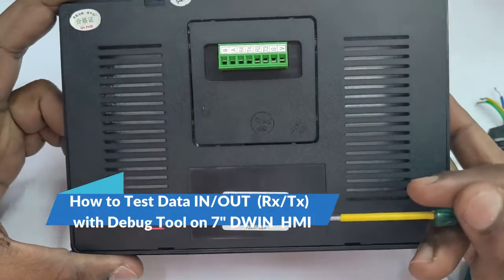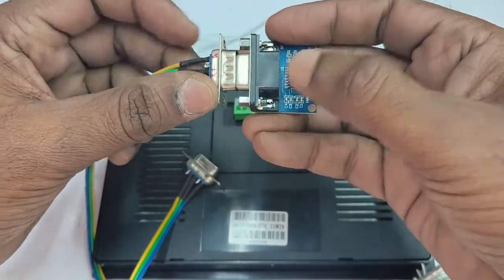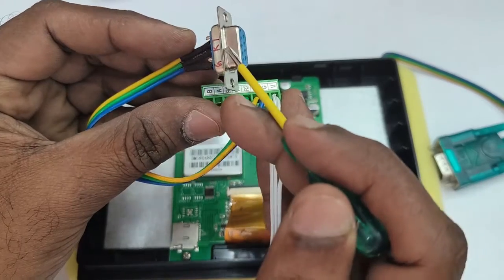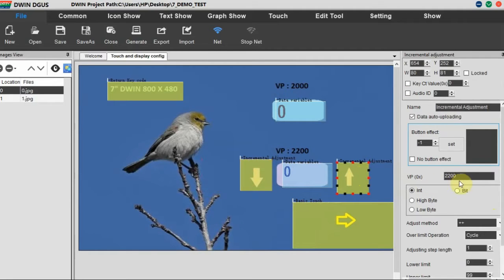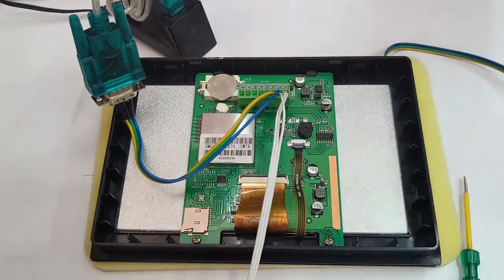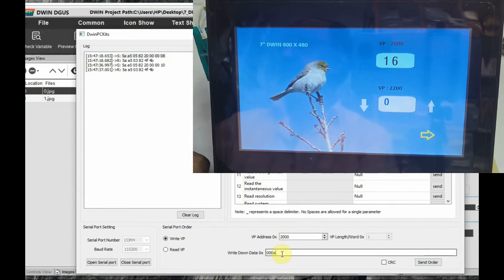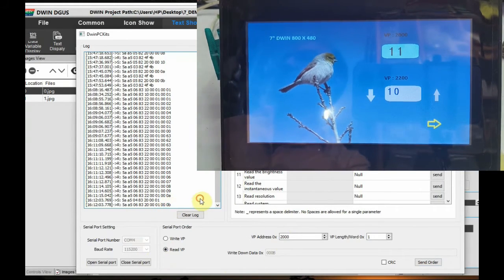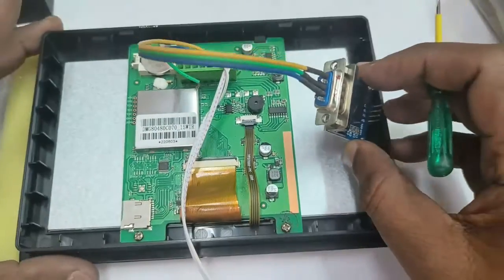#27 How to test Data Rx/Tx (RS232) using DEBUG TOOL on 7" DWIN HMI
This video explains how to test data Tx/Rx using the inbuilt DEBUG Tool of DGUS software.
7" casing model 800 x 480 Resistive touch model is used in this demo.The interface connector is RS232 type.
For connecting with a microcontroller like Arduino you need a RS232 - TTL board.
Connections are always straight Rx -- R2    Tx - T2 ,  G - Gnd